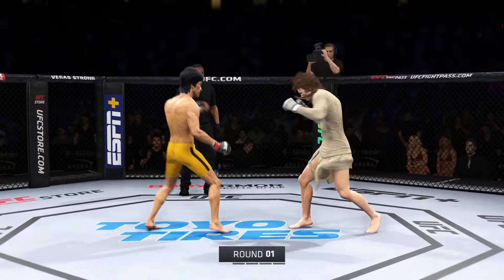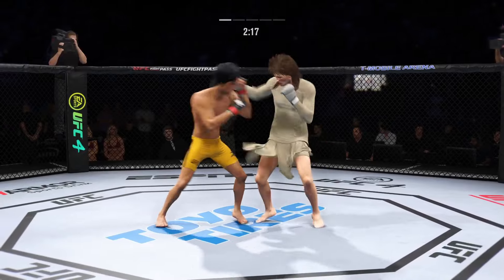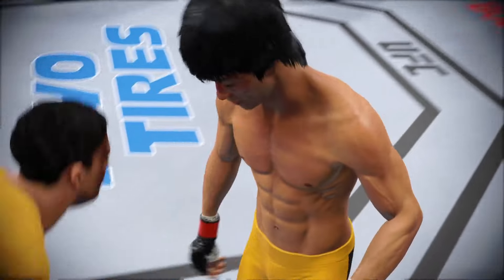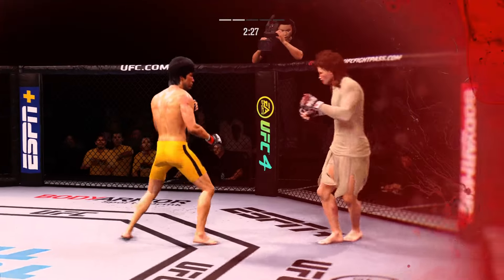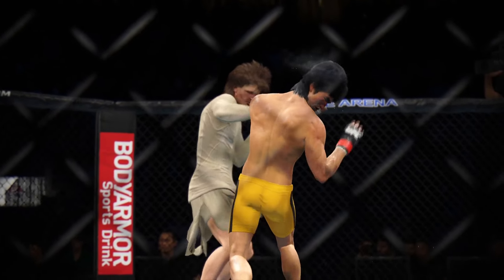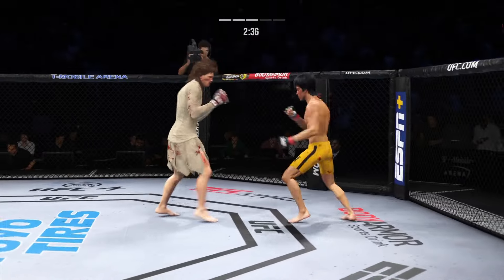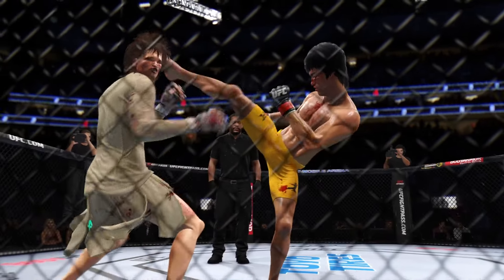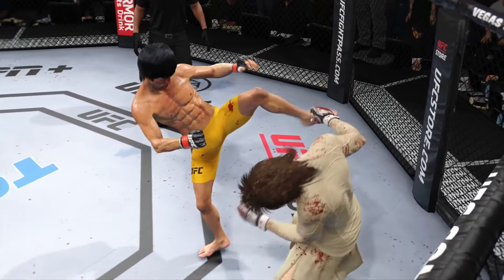Bruce Lee vs Lola Chuil ( EA Sports UFC 4 ) wwe mma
Welcome to OCTAGON channel.

Bruce Lee was a Hong Kong and American actor, filmmaker, martial artist, martial arts instructor, philosopher and founder of martial arts Jeet Kune Do, one of the styles of wushu or kungfu. Lee was the son of the Cantonese opera star Lee Hoy-chuen. According to commentators, critics, the media, and other martial artists, he is considered one of the most influential martial artists of all time and an icon of 20th-century pop culture. He is often credited with helping to change the way Asian people are represented. in american films.